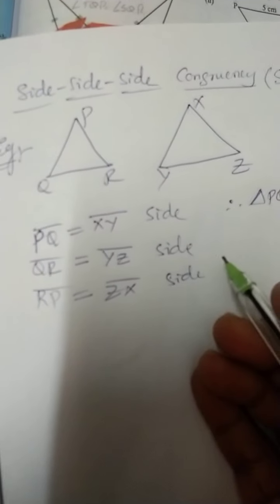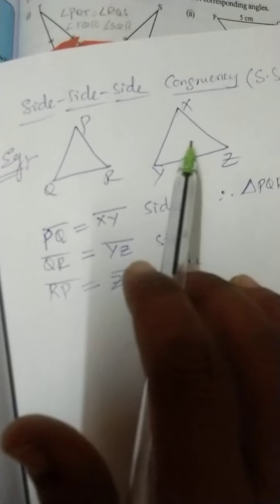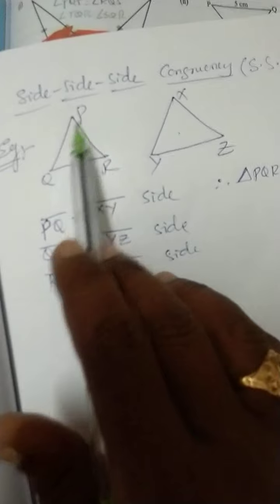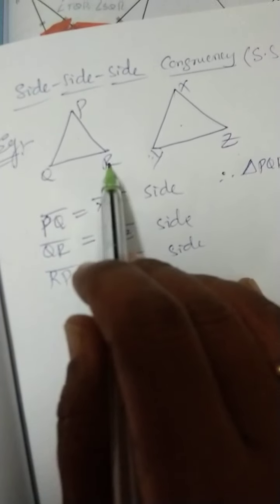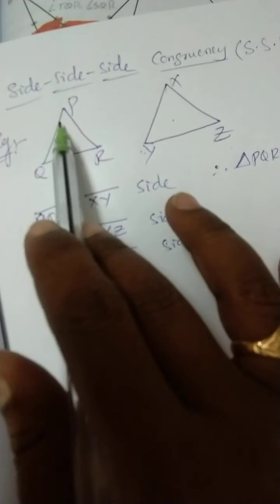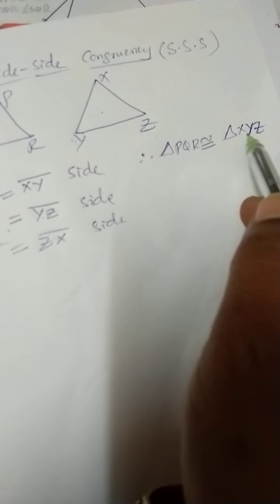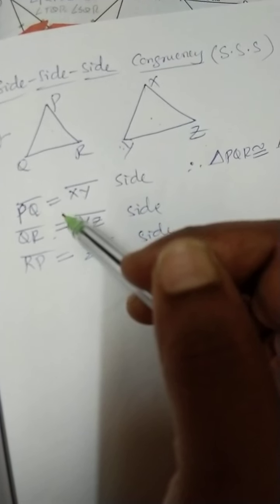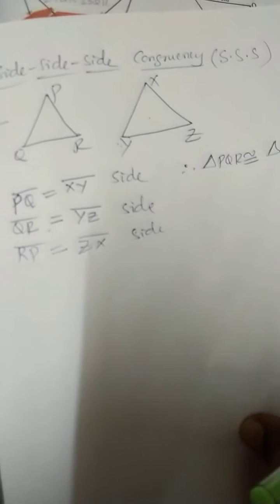chapter-8 exercise-1 full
exercise-1 full
chapter-8
congruency of triangles...
side side side (s.s s) creterion...